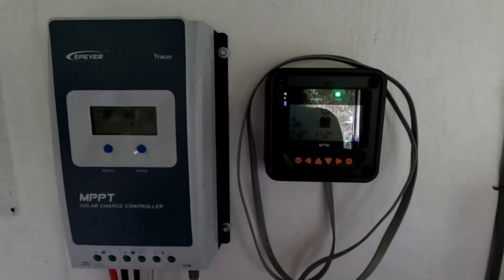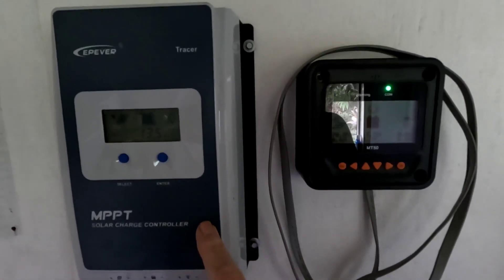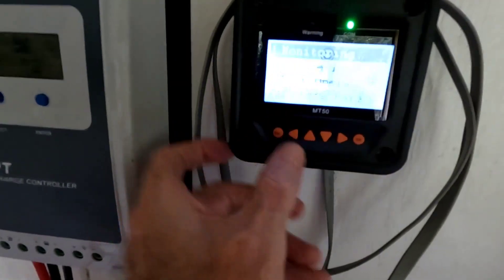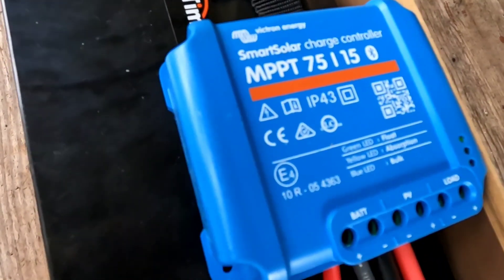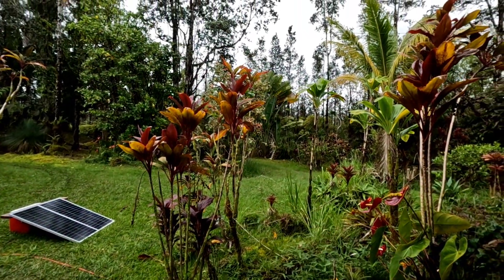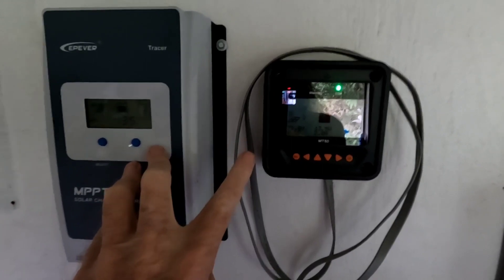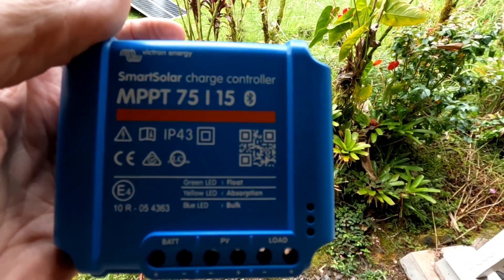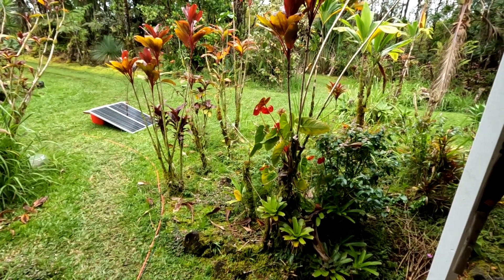Victron MPPT vs Epever charge controller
Victron MPPT speed and efficiency compared to the Epever charge controller...a clear winner?

Victron MPPT 75/15 controller
Victron MPPT 100/50 controller
Epever 40amp charge controller
Filmed with gopro hero 10